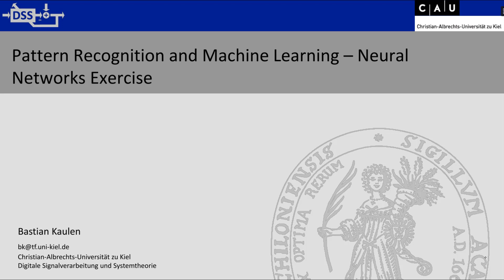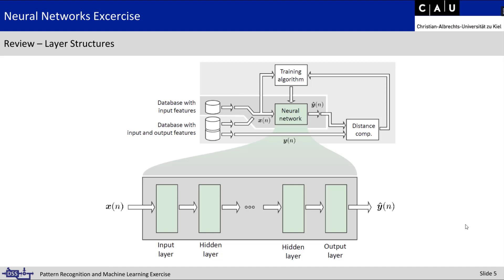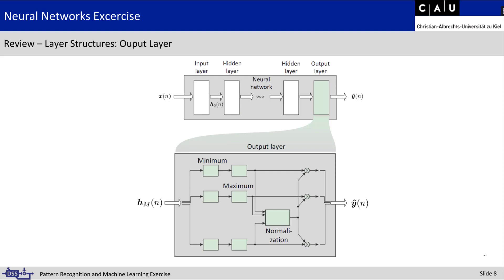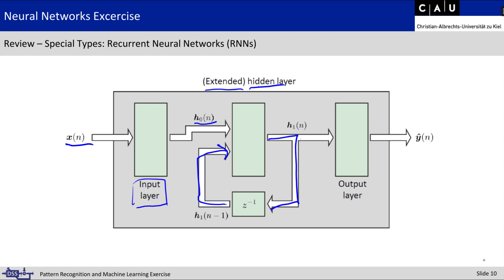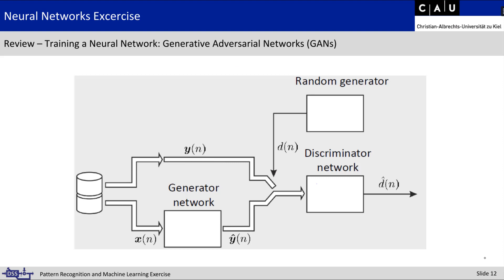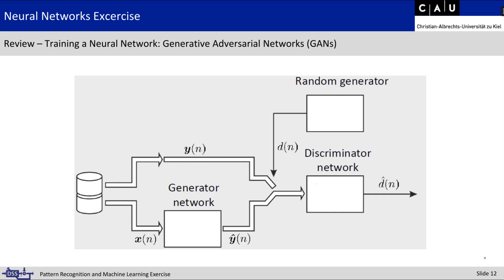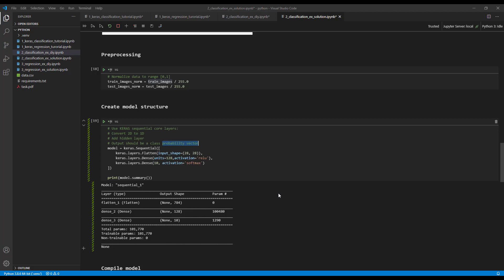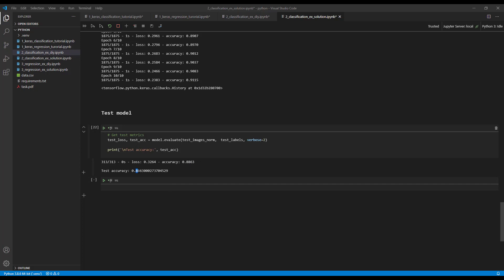Exercise "Pattern Recognition and Machine Learning", Neural Networks